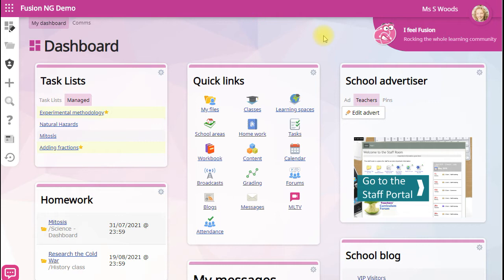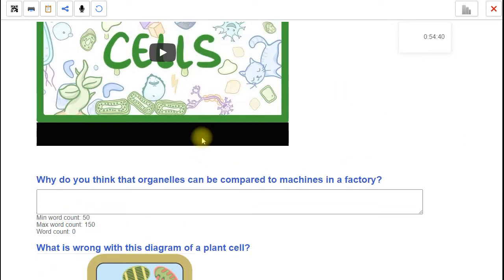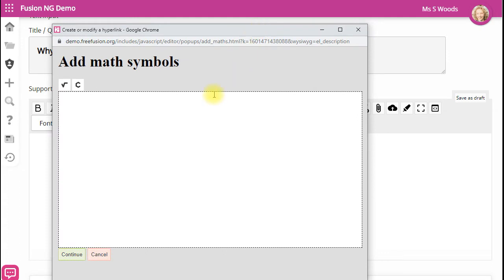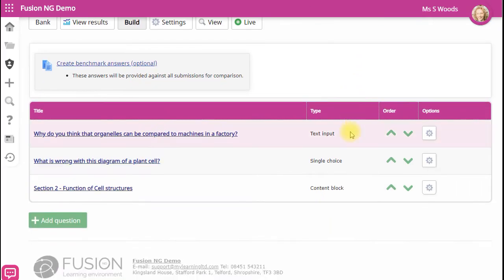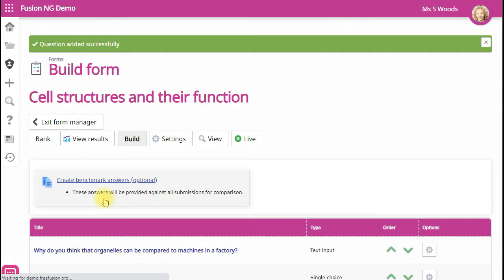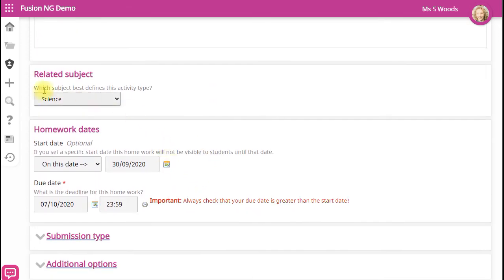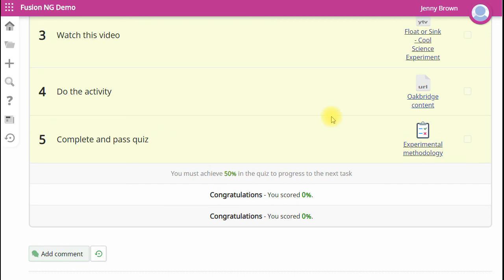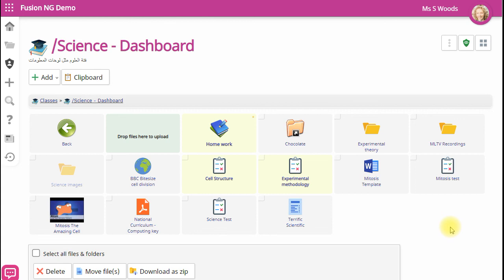Webinar Using quizzes in Fusion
1099 Webinar   Using quizzes in Fusion